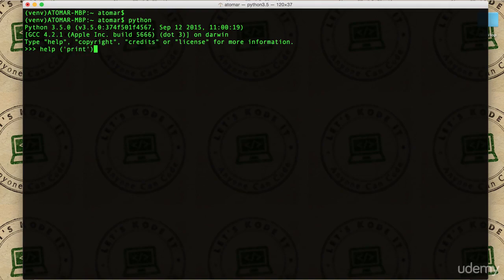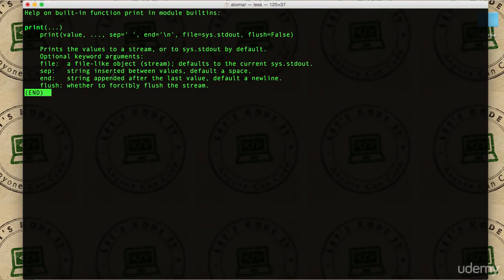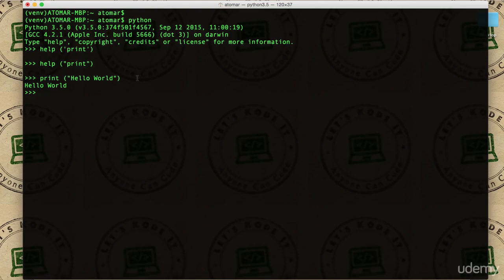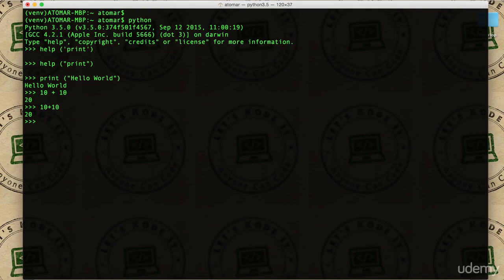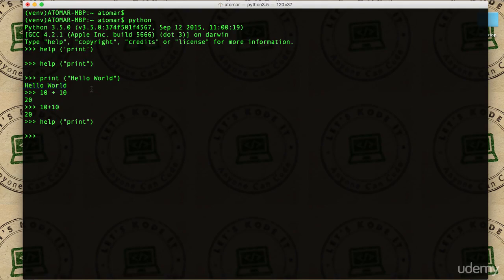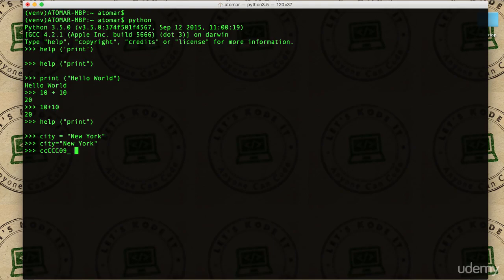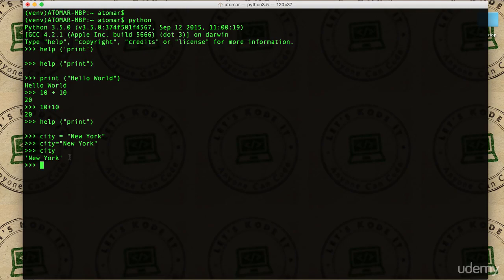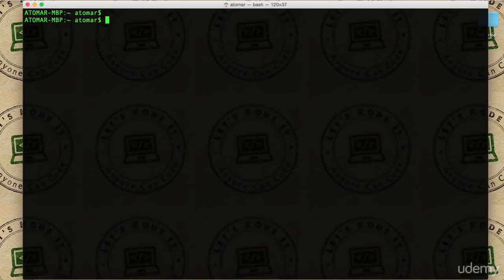Learn Python 3 From Scratch - Python Terminal Walkthrough